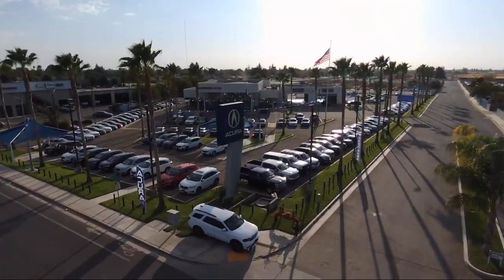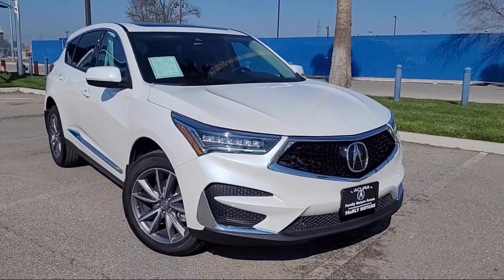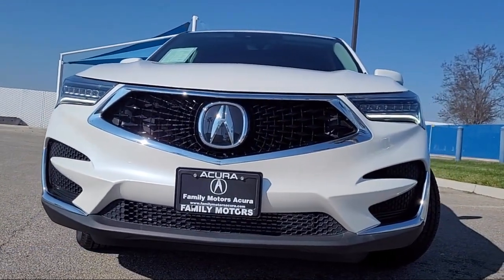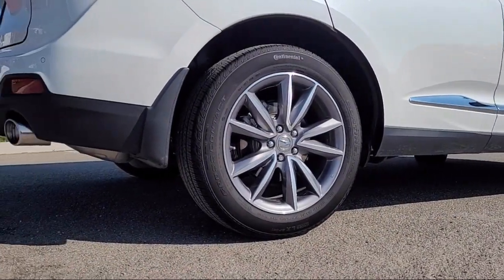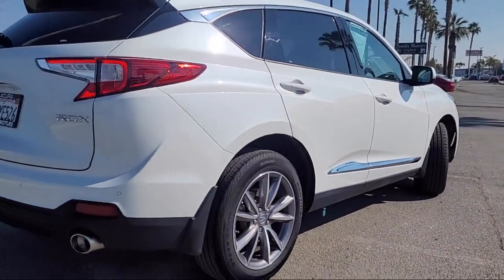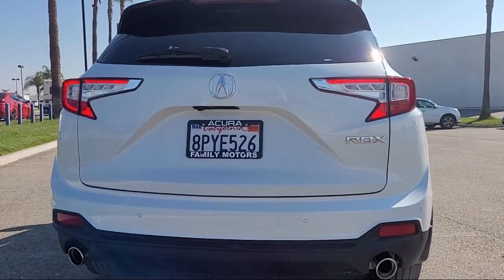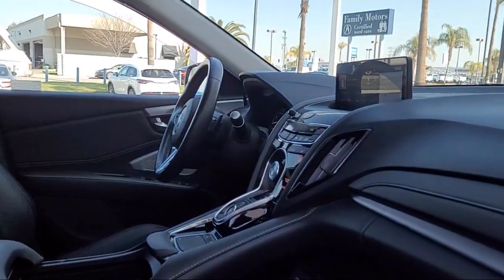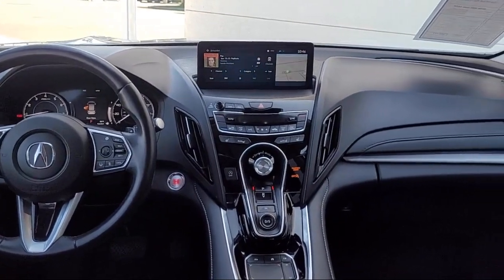2020 Acura RDX Bakersfield Delano Visalia Valencia Fresno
2020 Acura RDX Stock Number: 15314 Vin:5J8TC1H57LL017425.

Bakersfield Acura
4625 Wible Rd